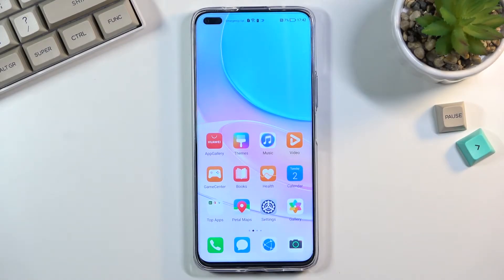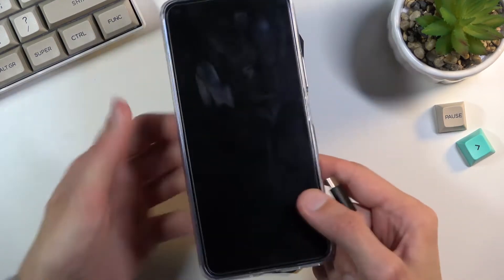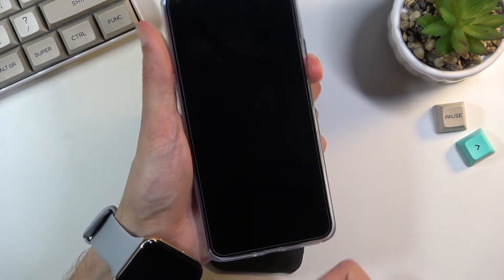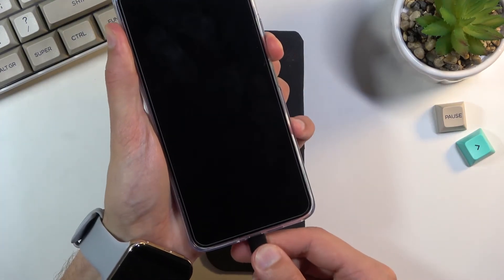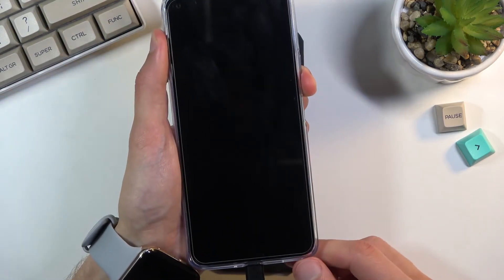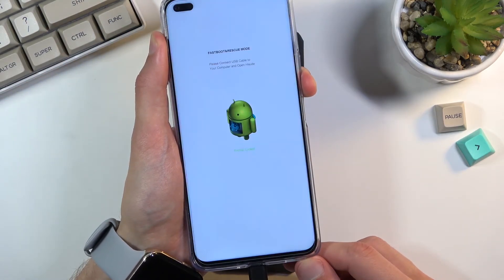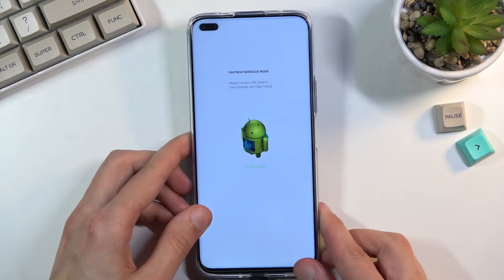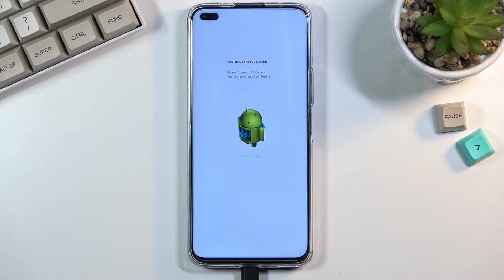How to Enter Fastboot Mode in Huawei Nova 8i? Open Fastboot Mode in Nova 8i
Fastboot is a protocol that can be used to re-flash partitions on your device (update the flash file system in Android devices). It is this small tool that comes with the Android SDK (Software Developer Kit), which is an alternative to the Recovery Mode for doing installations and updates.

How to Open Fastboot Mode in Huawei Nova 8i? How to Find Fastboot Mode in Huawei Nova 8i? How I can Use Fastboot Mode in Huawei Nova 8i?